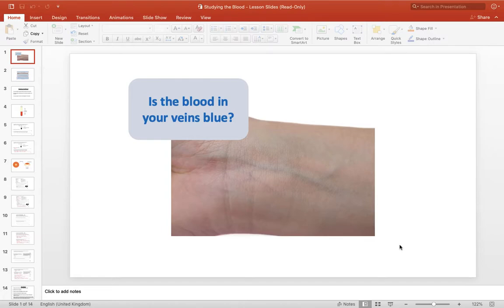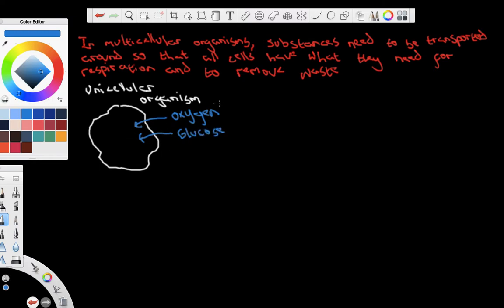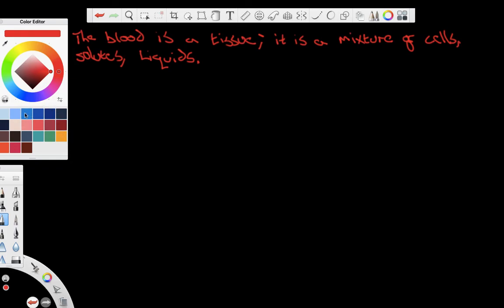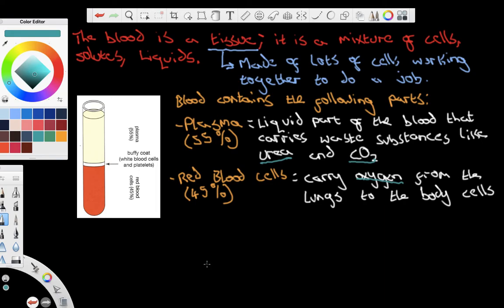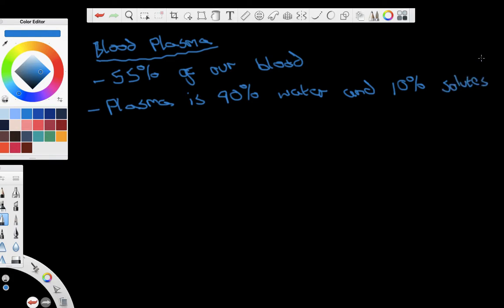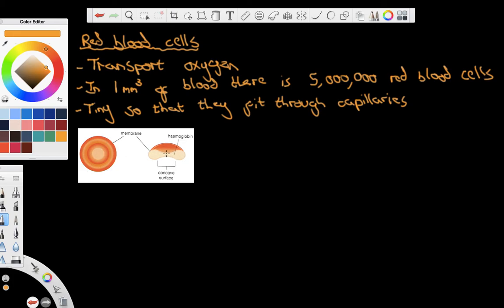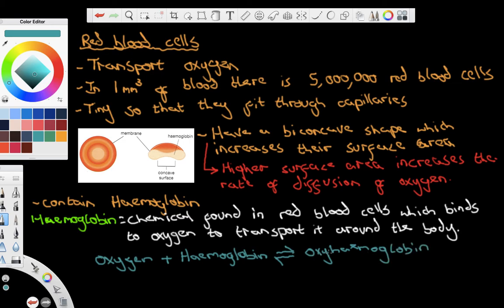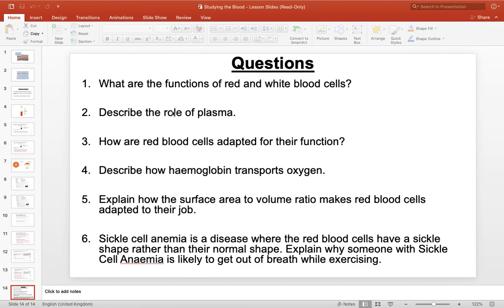Studying the Blood - GCSE Biology - Lesson Recording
A video recording detailing everything GCSE Biology/Trilogy students need to know about the structure of blood in mammals. This video is made for year 10 students, but is useful for any pupils in years 10 and 11.